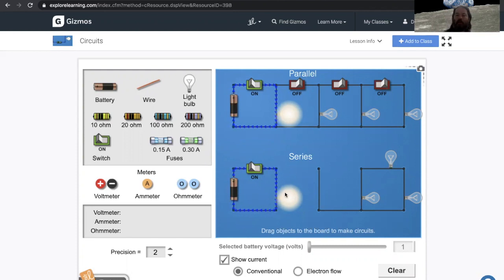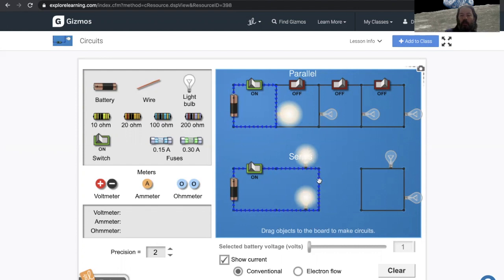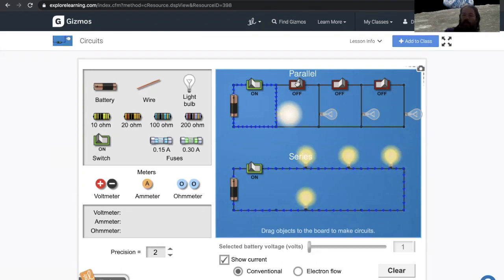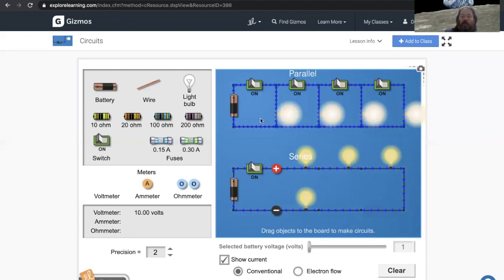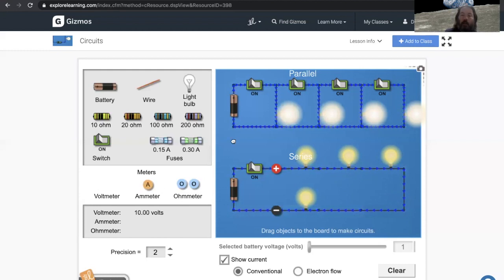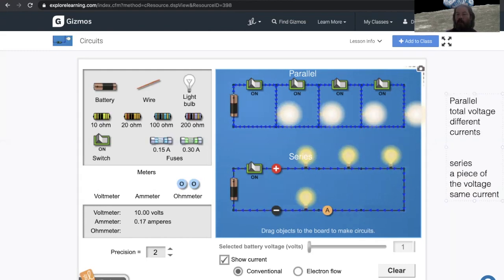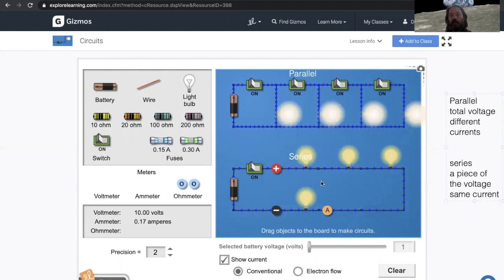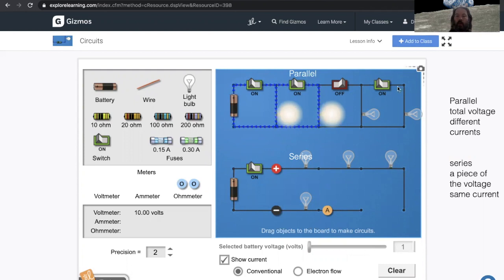Series vs. Parallel Circuits - Quick View